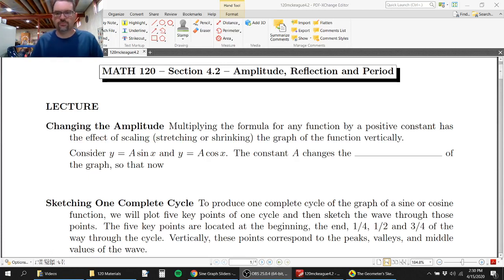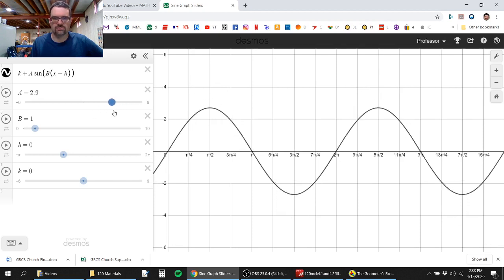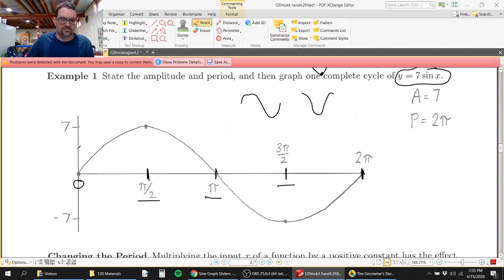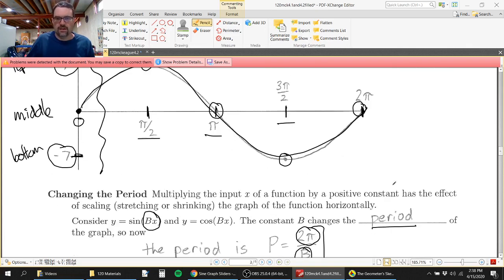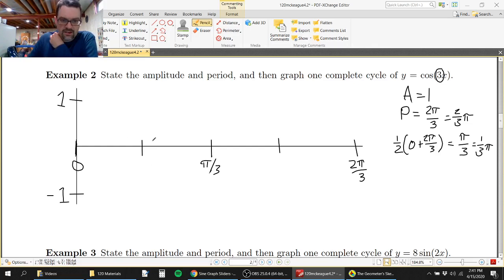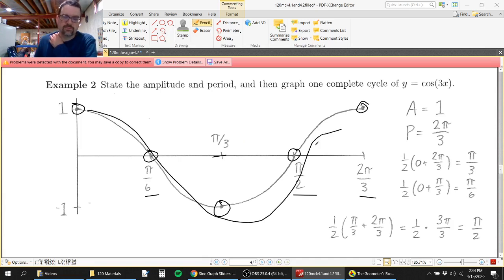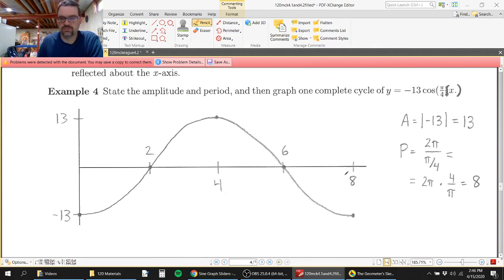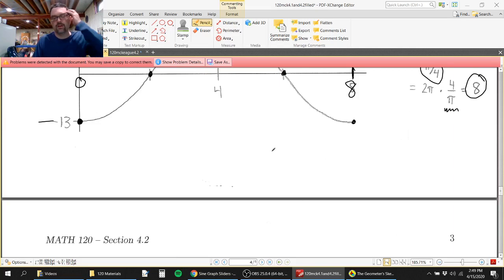MATH 120 - Section 4.2 Lecture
In this video I go through the "Lecture" portion of section 4.2.  I will go through the group exercises in a separate video.